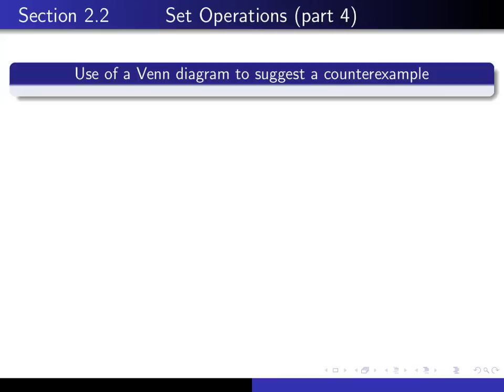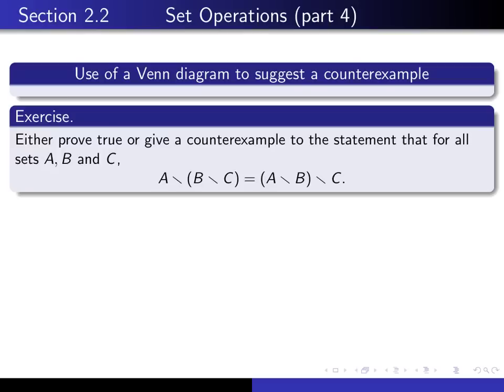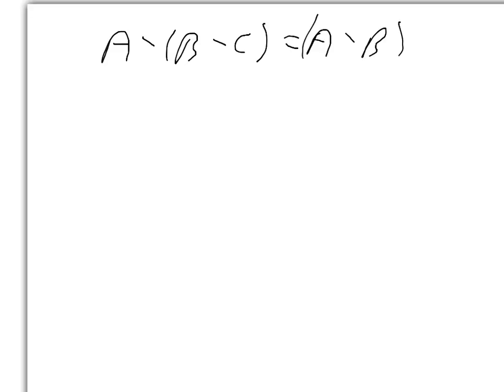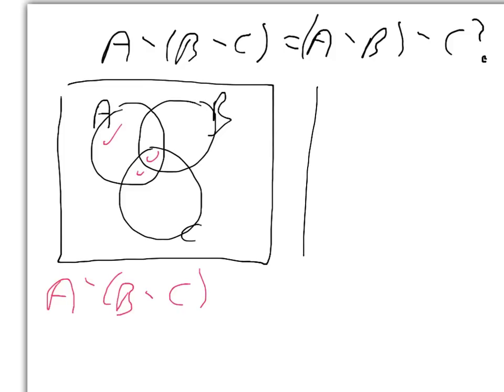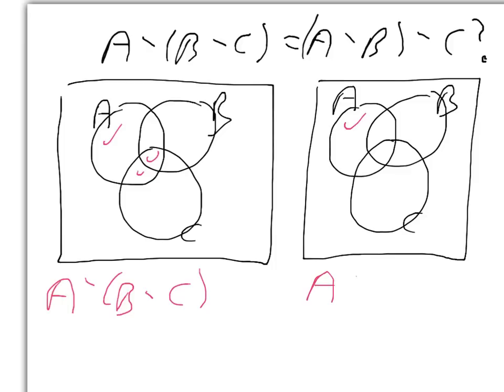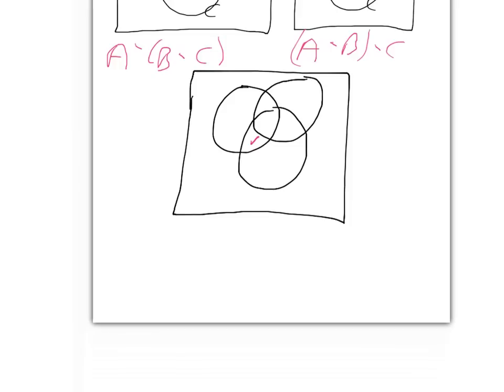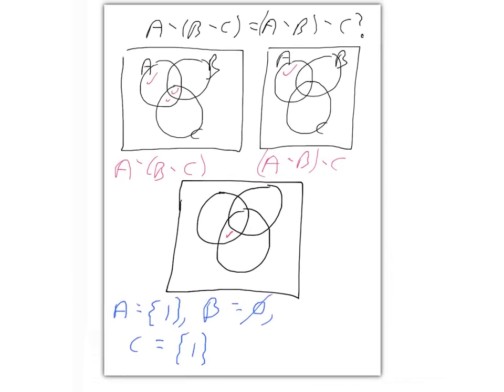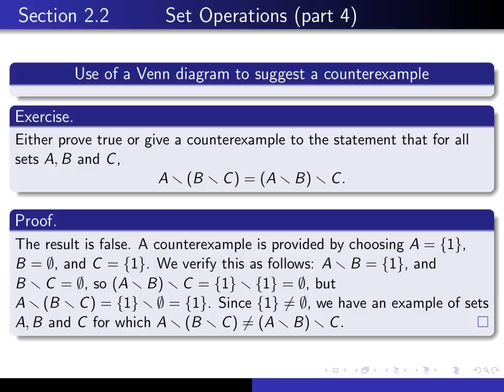Section 2.2, part 4 Use of a Venn diagram to suggest a counterexample